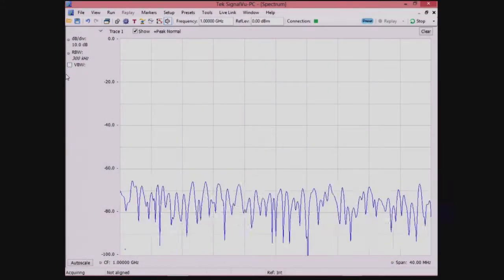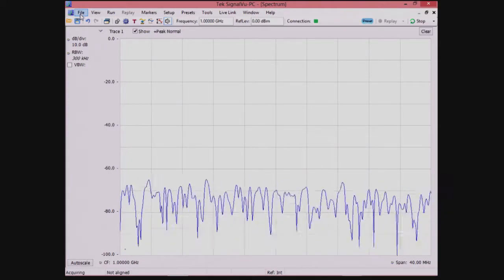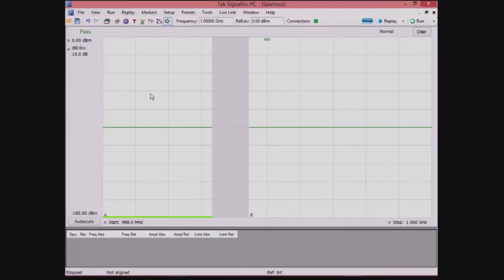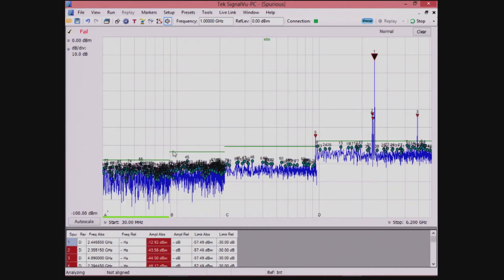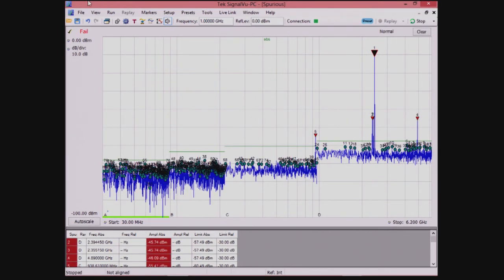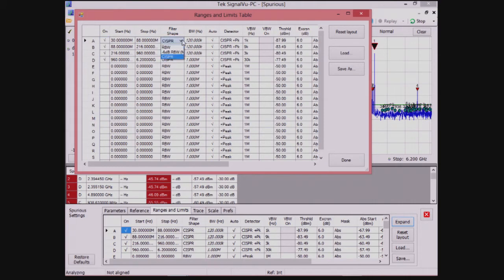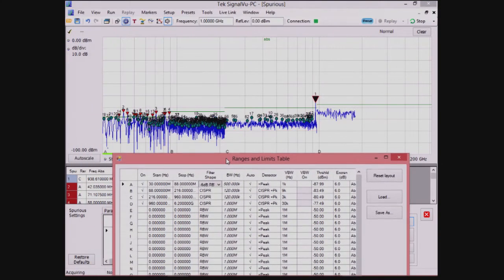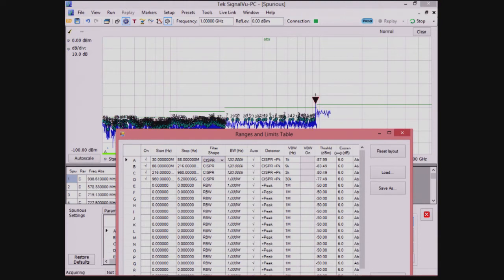RSA306 Demo: EMI & RF Spur Search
Limit line testing in a Spectrum Analyzer is an important feature for a variety of applications. Examples include EMI Pre Compliance and Diagnostics, so that the Design Engineer can save pain and trouble by preventing EMI issues before a device gets to the testing lab, and RF transmitter characterization, where it is important that there are no spurs coming from a new design, or at least any spurs are below a particular limit. This video will show how to set up the RSA306 + SignalVu-PC to automatically measure these kinds of spurs, including with a CIPSR Peak filter.